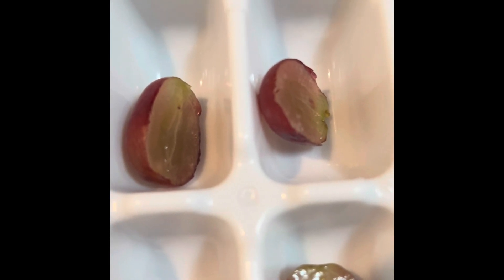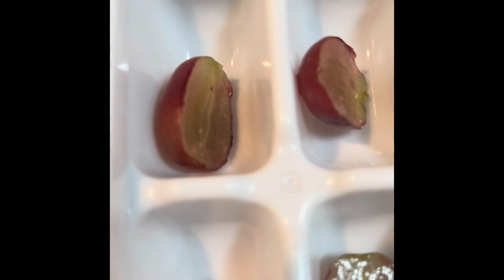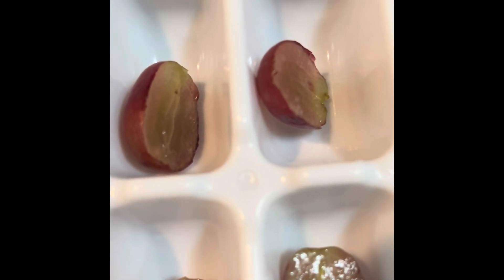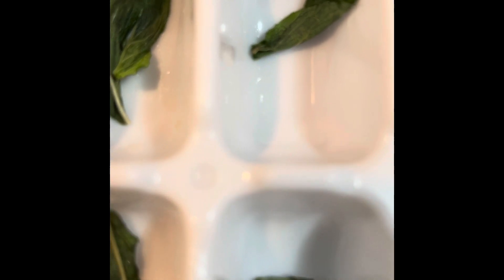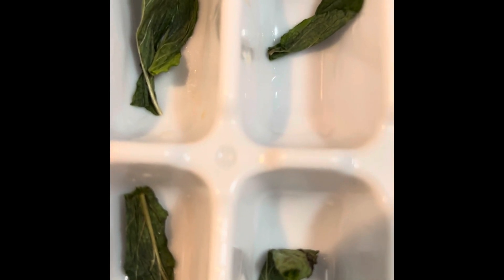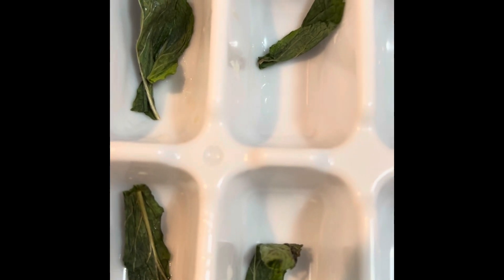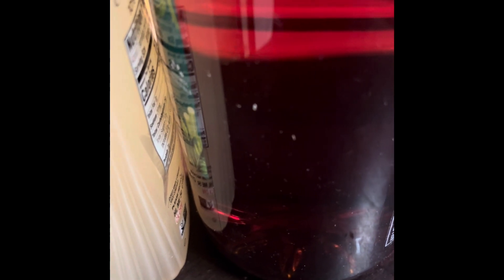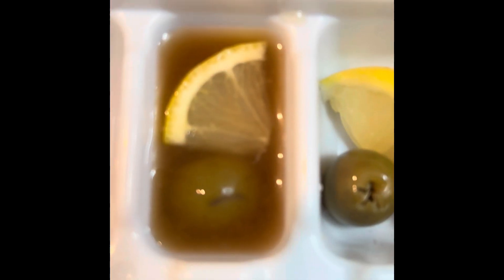Fruit Infused Ice Cubes: Dirty Martini Mix, Blackberry Mint (Jazz up your drinks)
Try these fruit infused ice cubes to jazz up your drinks!

Be playful and  creative and you will find lots of fun flavors to try that I bet you will never run out of ideas to make a better drink